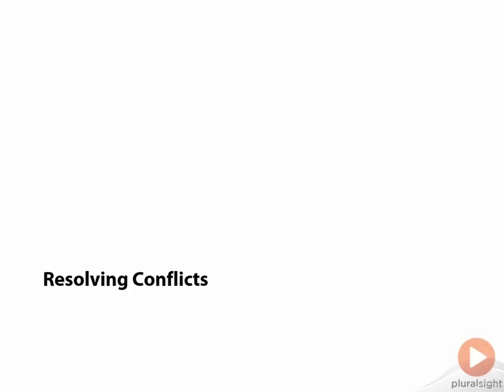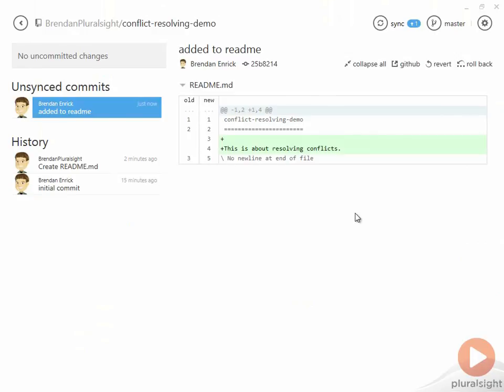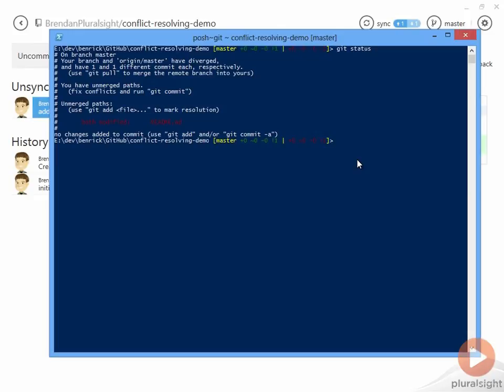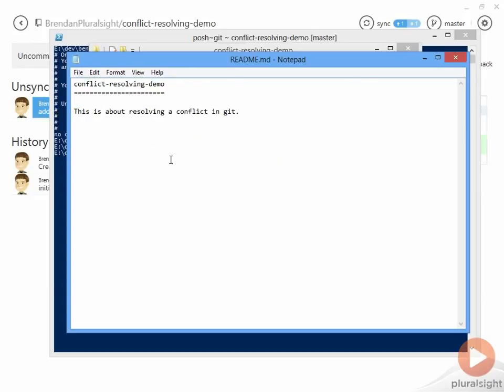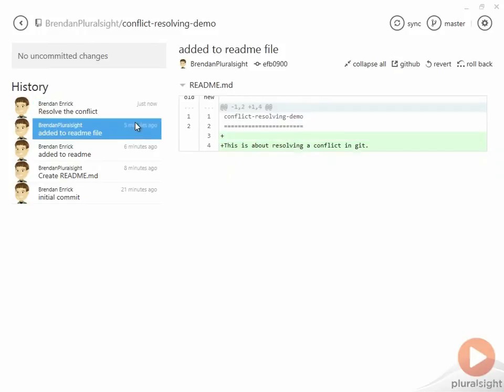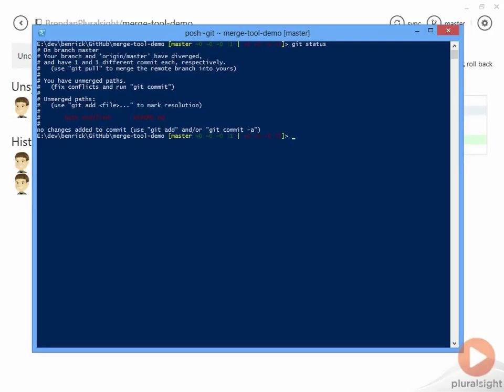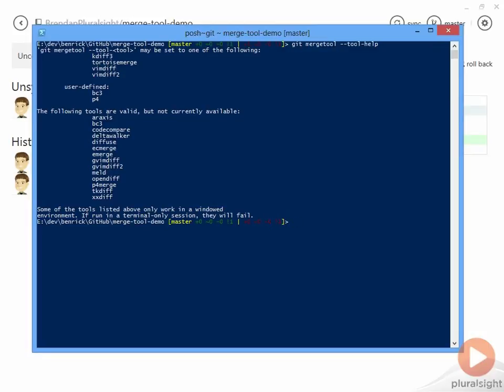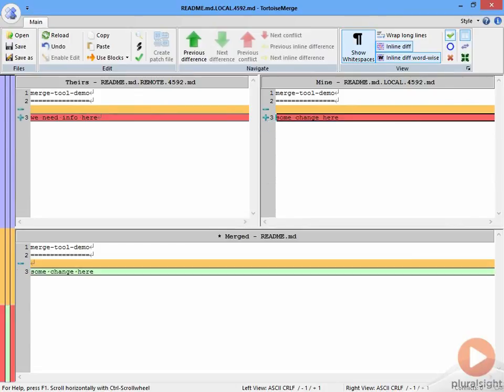Teamwork With GitHub for Windows 7 Resolving Conflicts